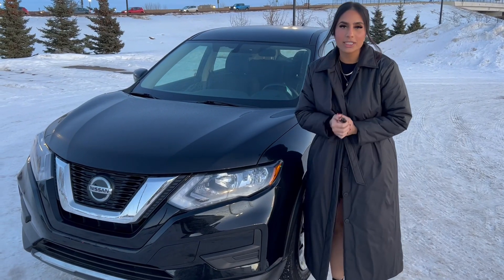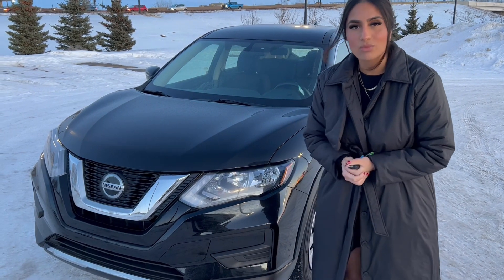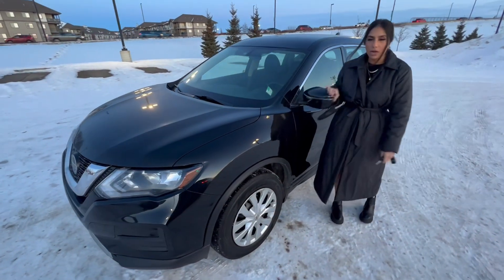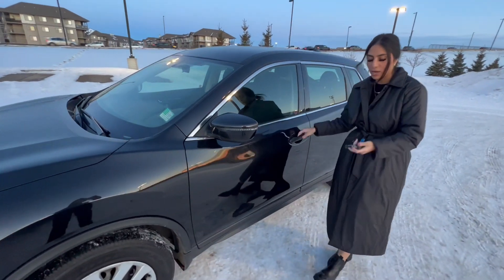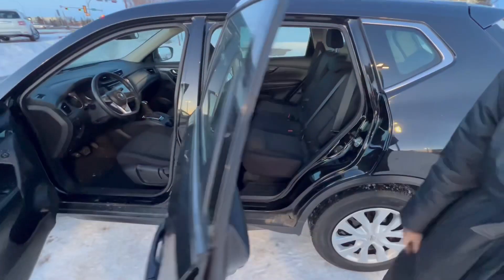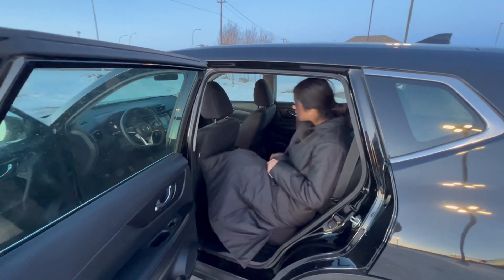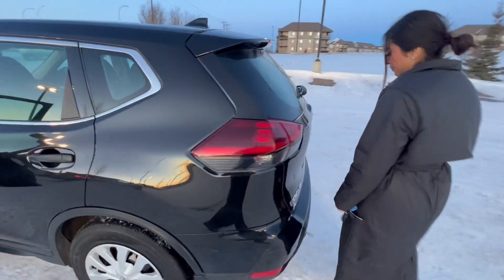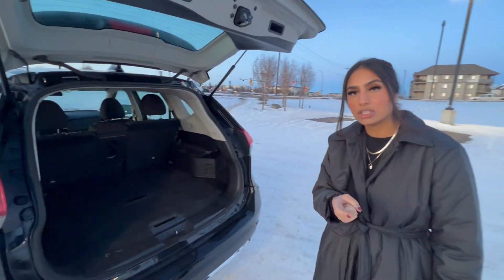Rogue for Tamra!